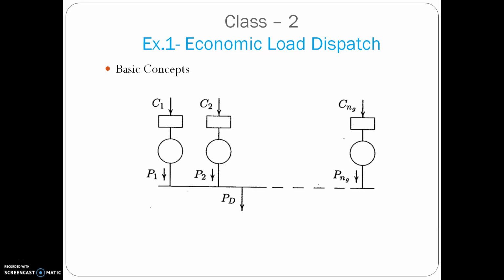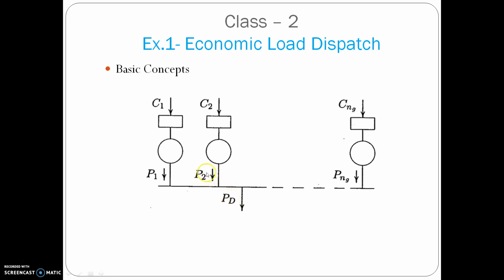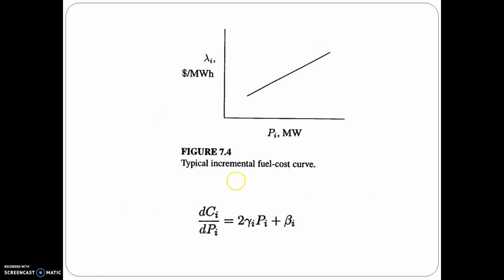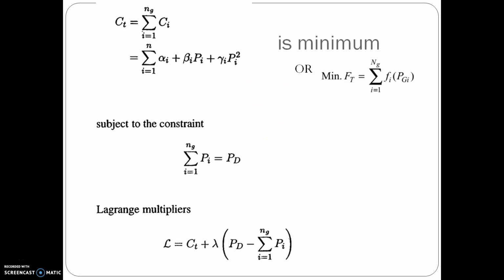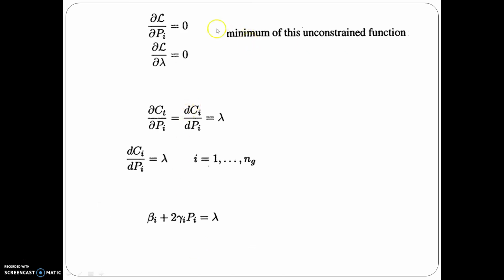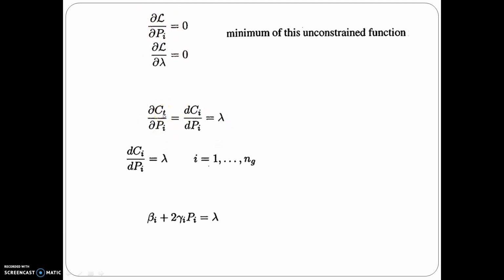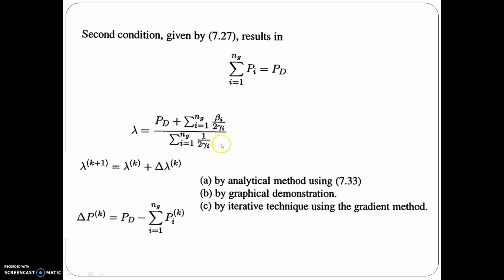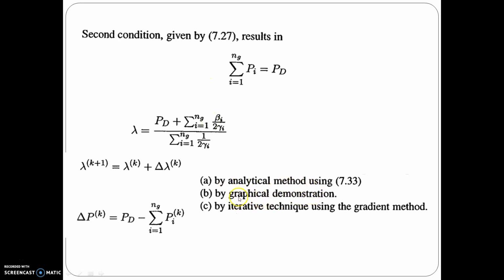Economic load dispatch concept